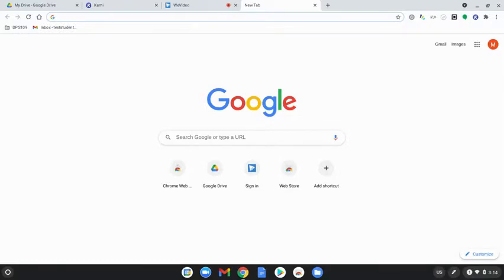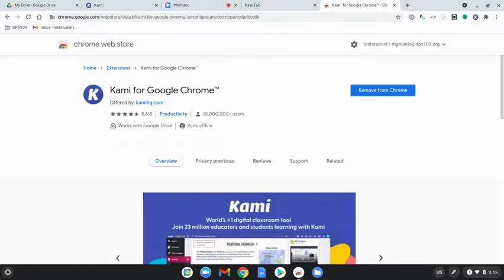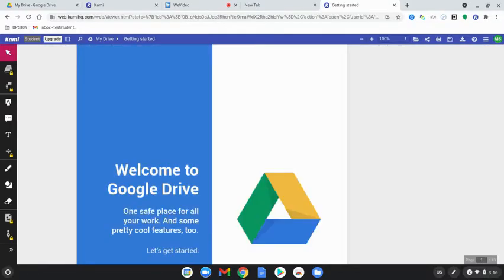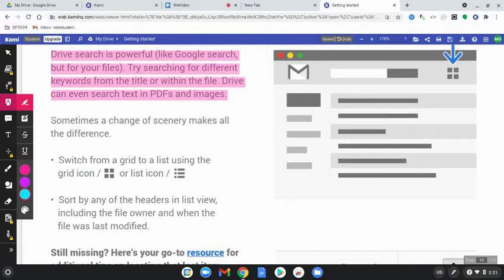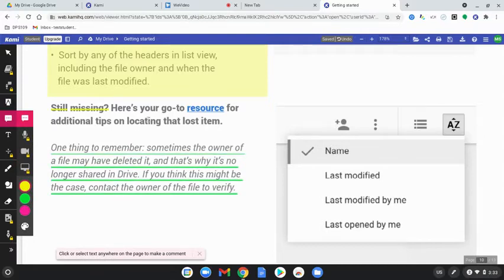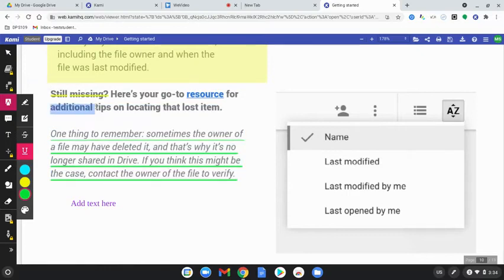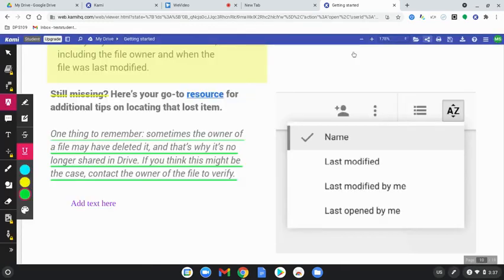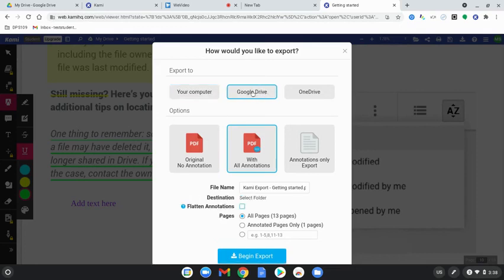How to use Kami to Annotate a PDF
This tutorial will show you how to find and add the Kami extension on a Chromebook, how Kami works, and how to share and save your annotated PDF.